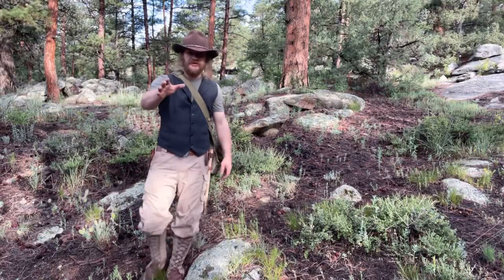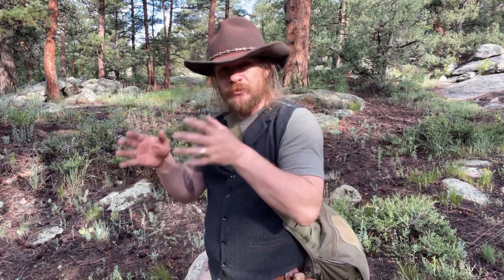SHTF: Tracking Humans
During a SHTF situation there are many reasons you may need to track a human being through the wild.  This is a very basic primer that gives you the basic and the ideas behind tracking humans.  This is a skill that must be practiced and utilized for it to become effective when you need it.